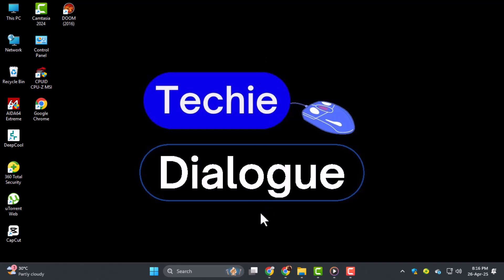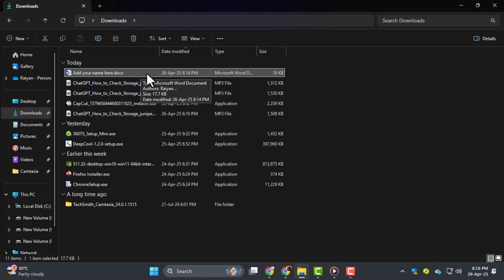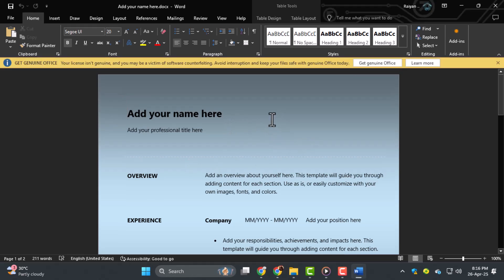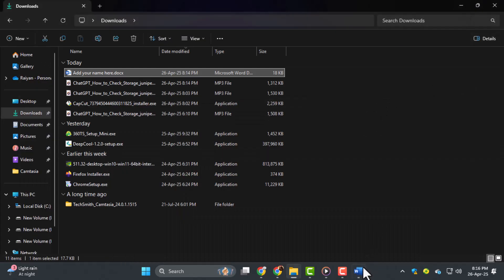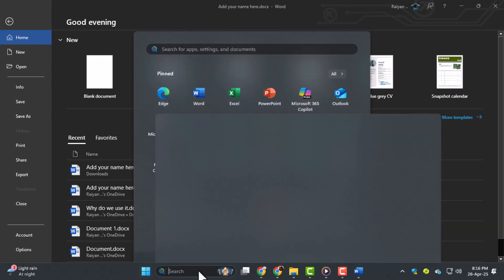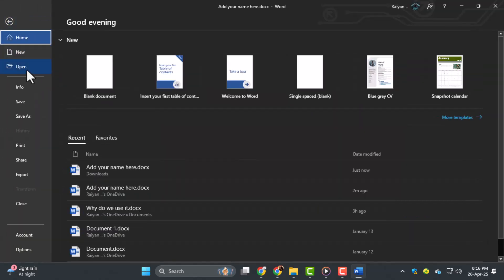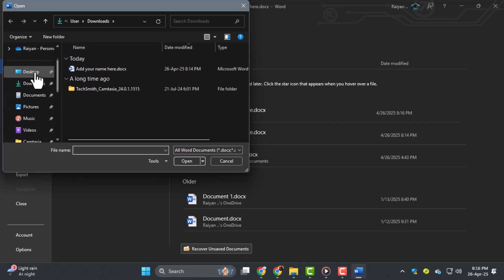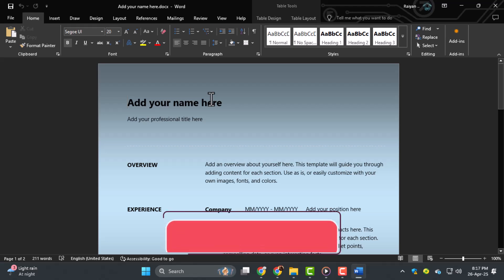How To Open Download File In MS Word - Simple Steps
How To Open Download File In MS Word

Sometimes after downloading a file, it can be unclear how to open it in MS Word, especially if the file type isn’t immediately recognizable. Whether it's a document from the web, email, or another source, knowing the correct steps to open it is essential. This video walks you through the process of opening a downloaded file in MS Word, making sure your files are accessible and editable, no matter the file format.

* How to open downloaded document in word
* Open downloaded files in microsoft word easily
* How to access downloaded files in ms word
* Open different file types in word document
* How to open pdf or text file in word